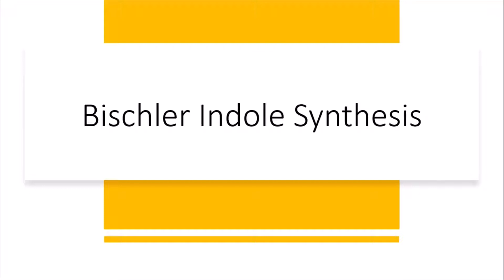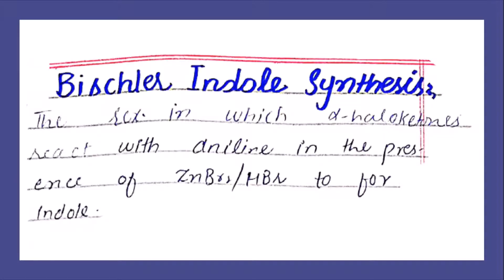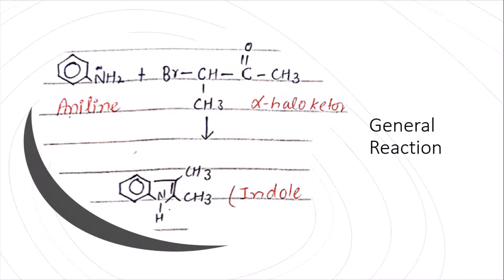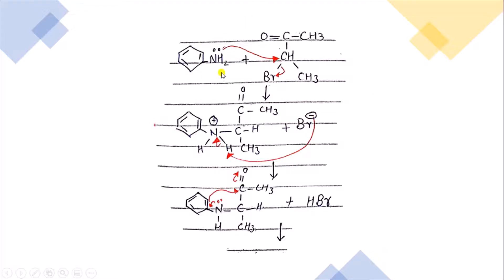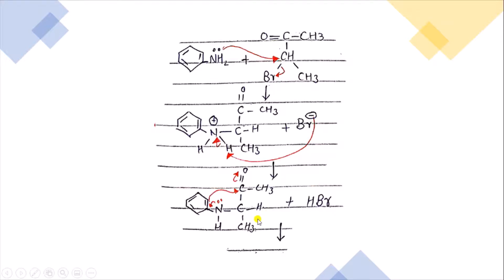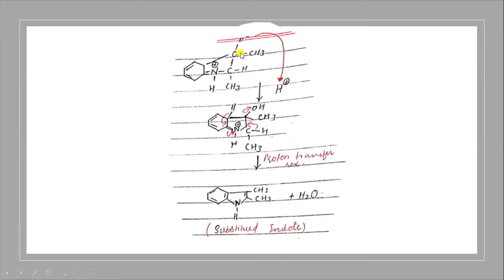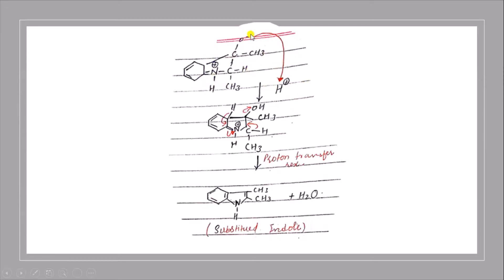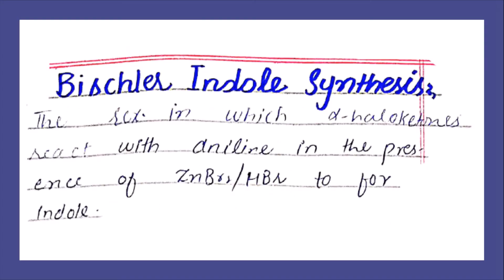Bischler synthesis of indole explained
In this video, you will get both the general reaction and mechanism of Bischler synthesis of indole. bischler synthesis of indole